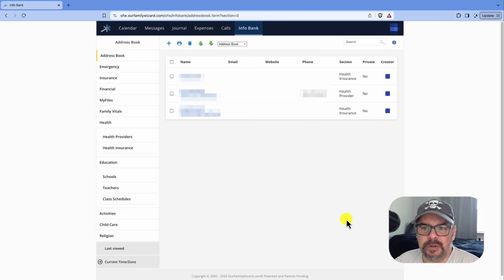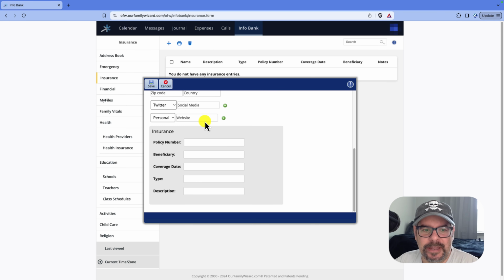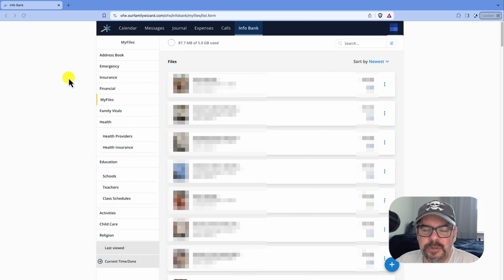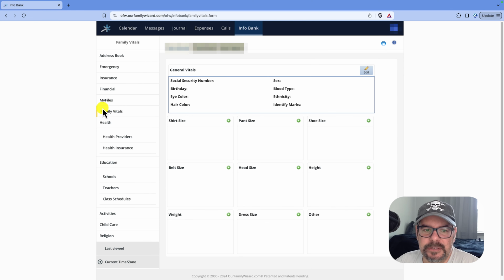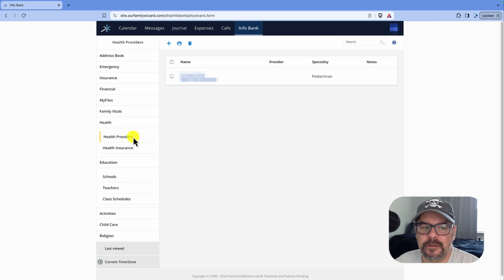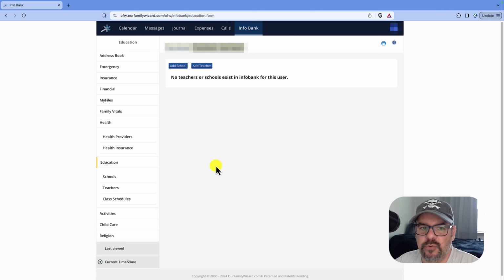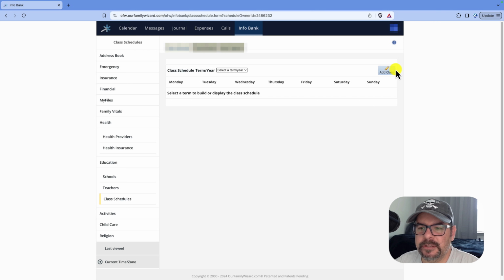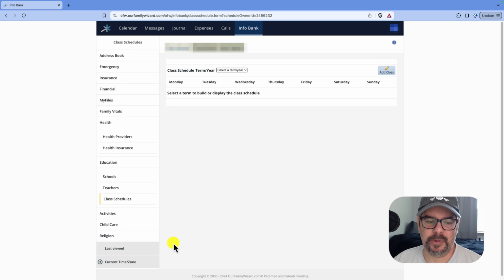What is the OurFamilyWizard Info Bank and how to use it!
OurFamilyWizard's Info Bank is your one-stop shop for keeping all your co-parenting details organized and accessible.  In this video, we'll show you how to:

Store essential medical records, insurance info, and school schedules.
Upload important documents like report cards and permission slips.
Track clothing sizes and extracurricular activities. ⚽️
Access information anytime, anywhere - peace of mind for parents and kids!

About: The Elevated Dad mission is to help you become the best dad you can be, and unlock the awesomeness within yourself along the way. Here we are raising awesome humans solo!